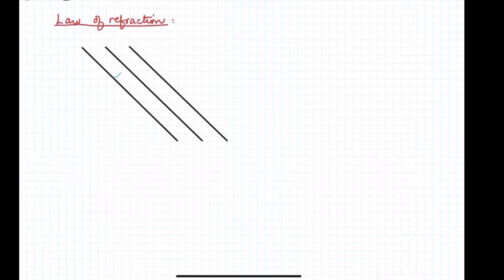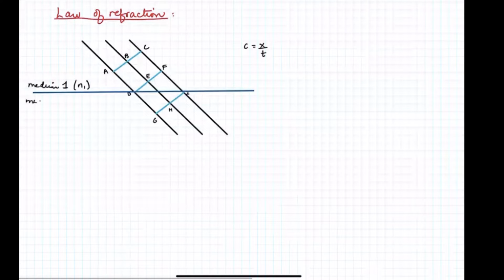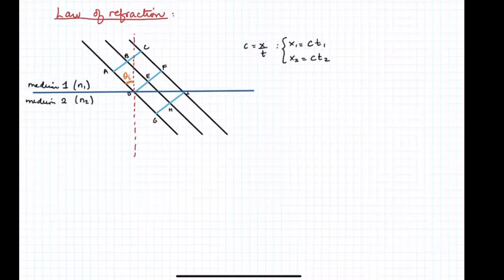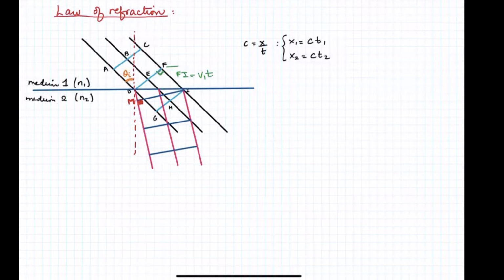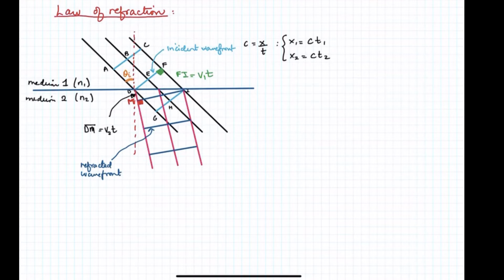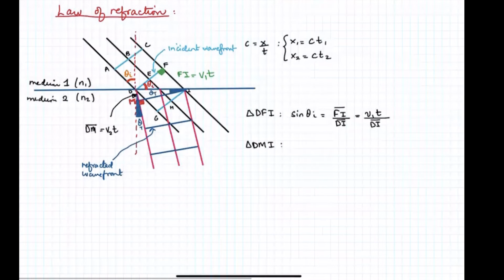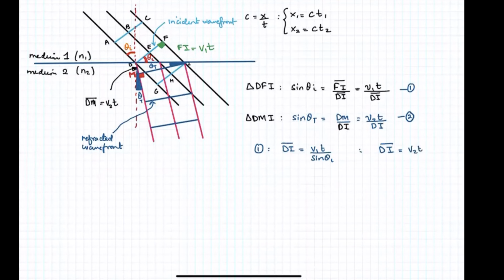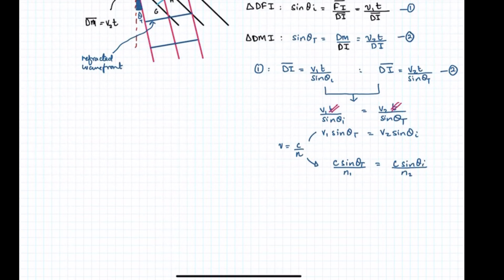2.2.6. Huygen's principle - Law of refraction.401-waves